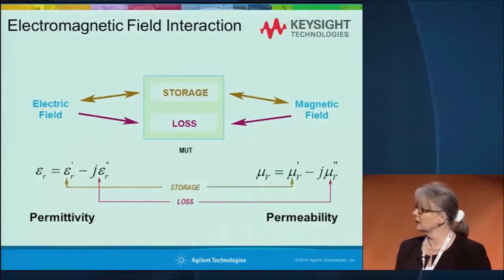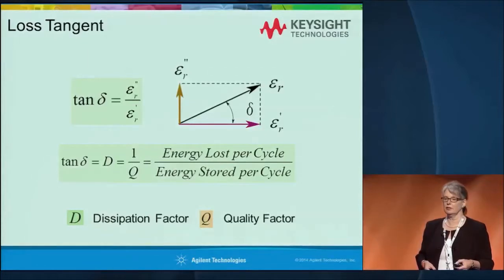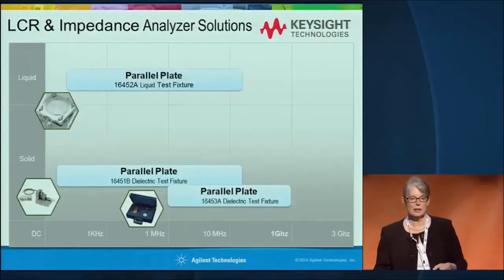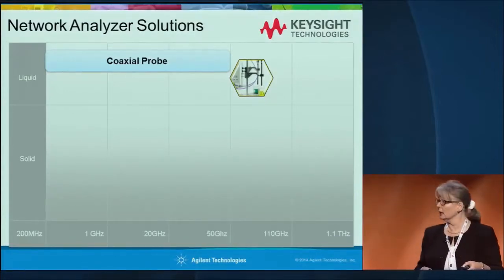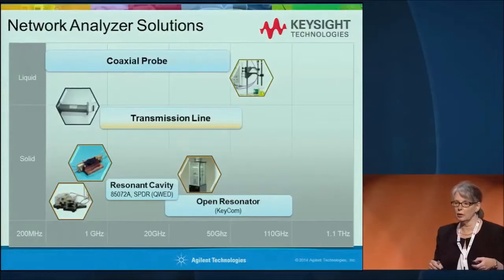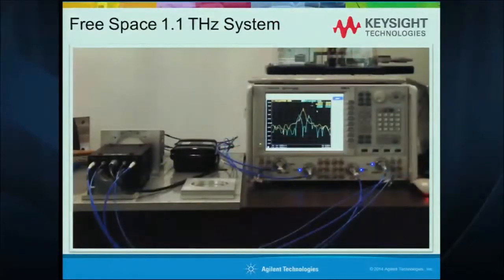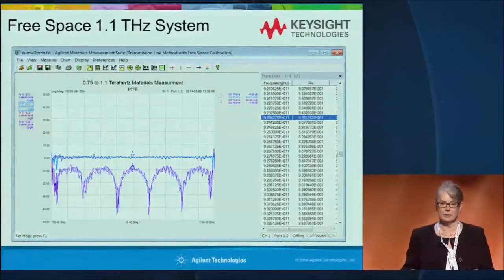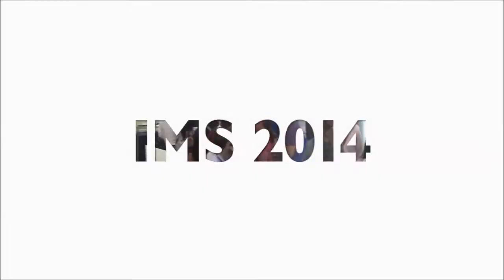IMS2014 Fast Accurate and Nondestructive Solutions of Materials Test Up To 1.1 THz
This video discusses:
- Permittivity and permeability definitions
- Overview of methods
- 1.1 THz System